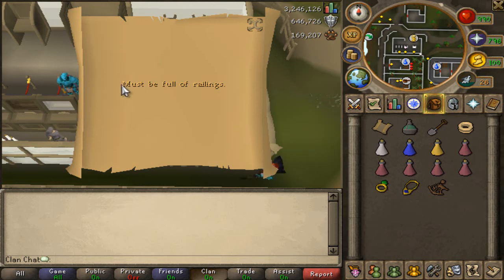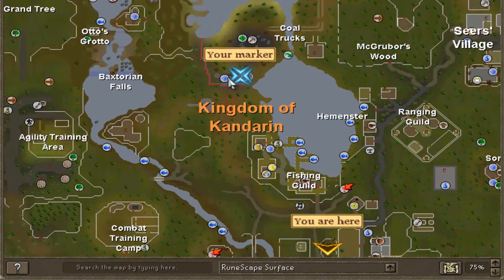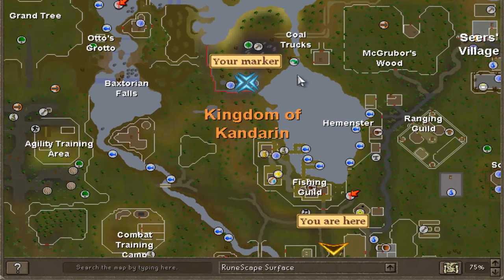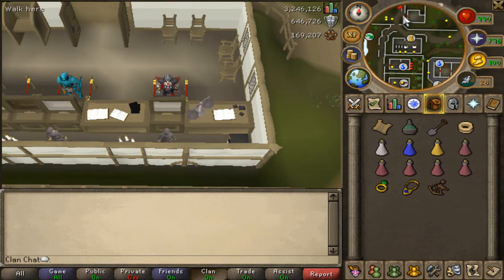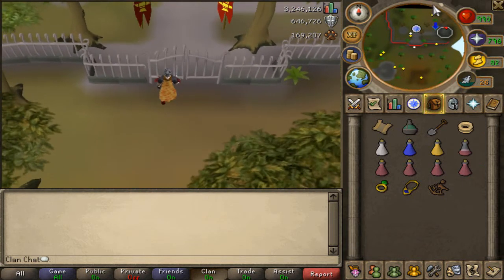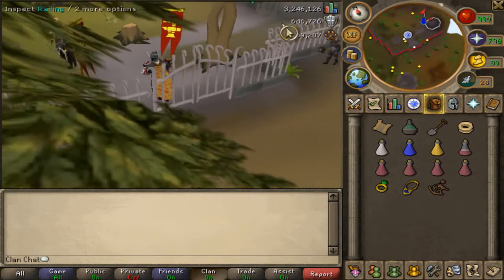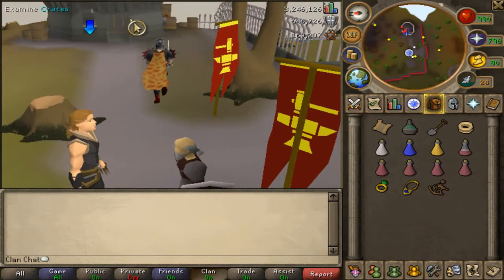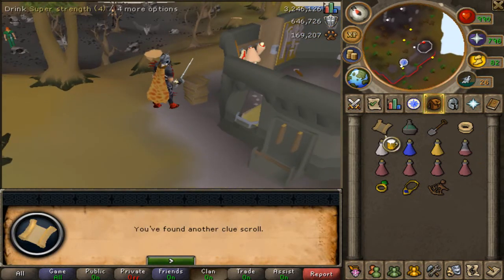Runescape - Must be full of railings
You don't need anything for this one except the clue scroll ;)